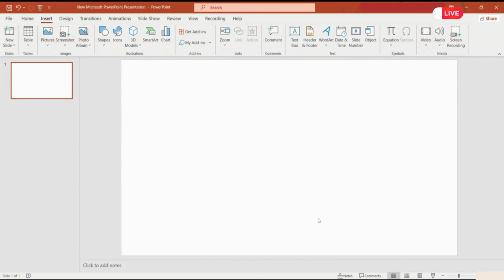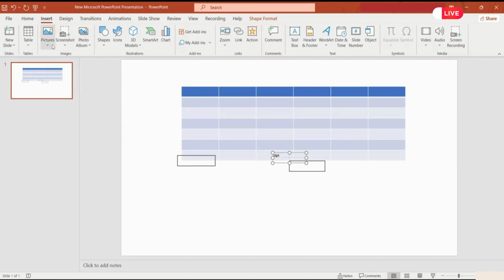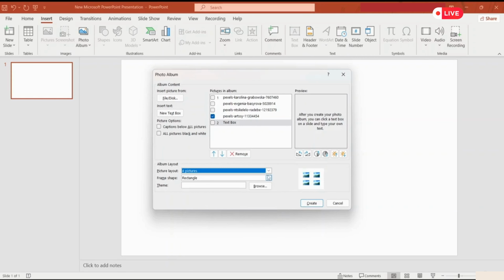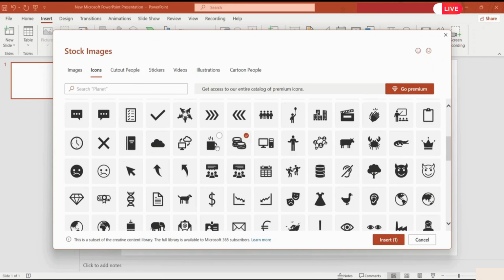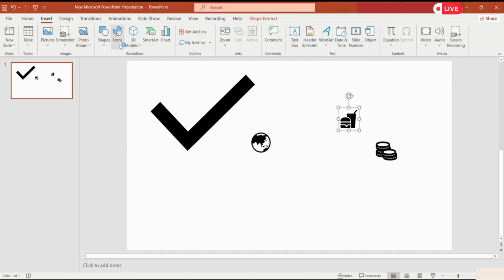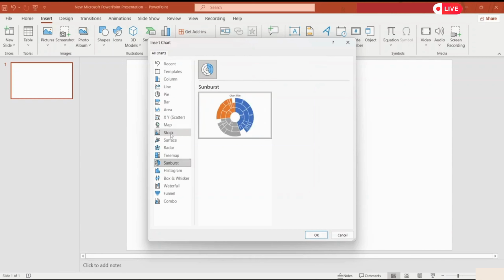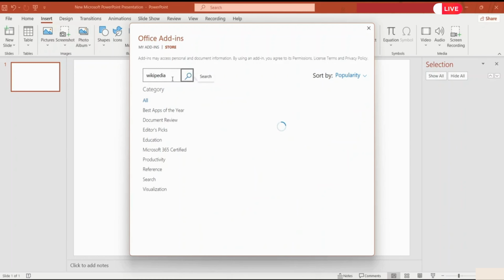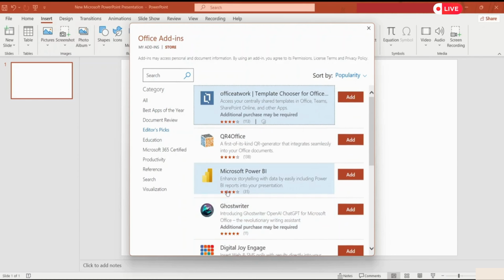Master Microsoft PowerPoint: Zero to Hero Guide - ( Tables & Images , Illustration Lesson )